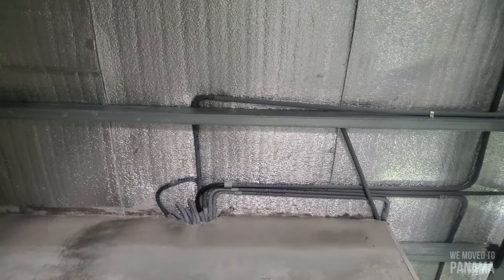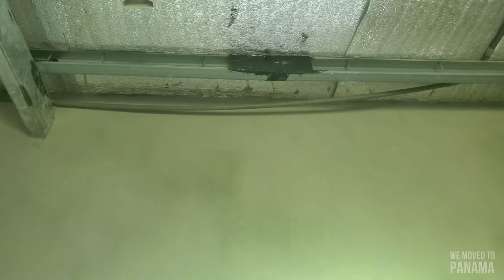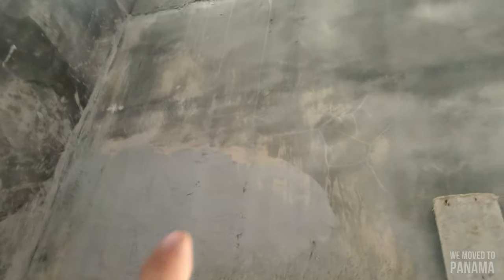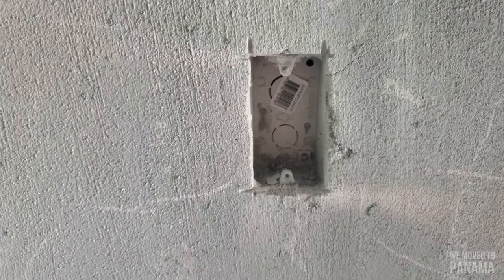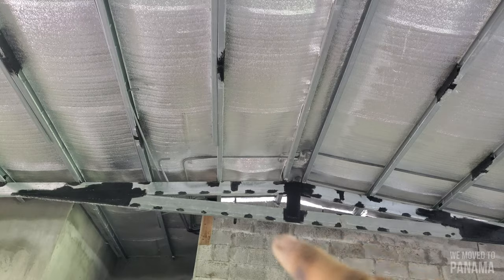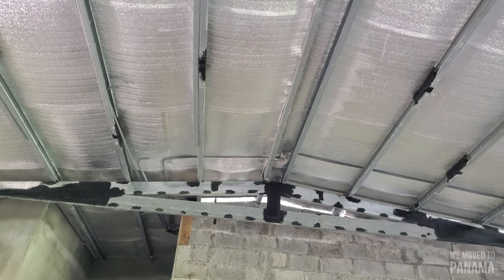Preparing Wiring/Conduit/Plugs/Switches for ELECTRICITY E60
We have to have various subscriptions for music and media to use in our videos so if you enjoy our videos and want to "buy us a coffee" we really would appreciate it so that it can go towards those costs and we can keep making videos!  Thank you!

Our Channel is all about Panama, our move to Panama and the beauty of this Country.

We will be featuring individual stories of people that have immigrated to Panama including their struggles prior to arrival and their thoughts and views on Panama.

We will be covering a multitude of aspects such as the immigration process into Panama, Businesses in Panama, Business Profiles, Rentals, Resorts and Places to stay in Panama, Animals & Plants in Panama, Different Areas in Panama, Building in Panama, Shops in Panama and many more.
Of course this is really the backdrop to our story as we have bought land in Panama and will let you follow us on the entirety of the build and setting up our homestead.  We welcome you to send us your story, business info, any videos or media that you may have that we may use in our Channel.